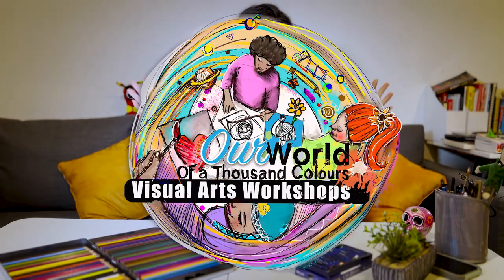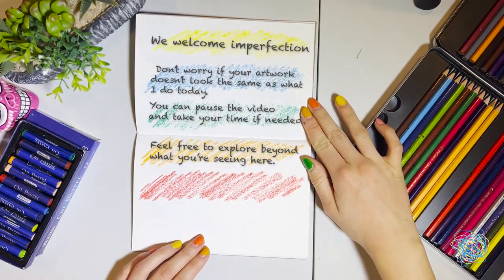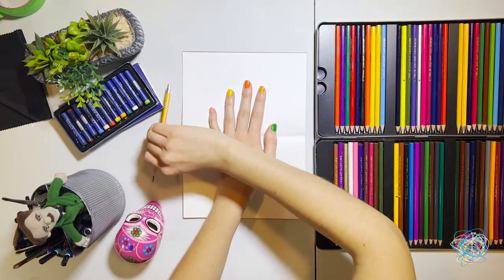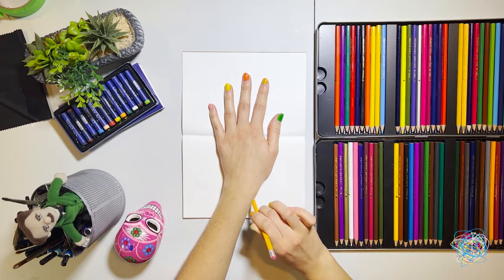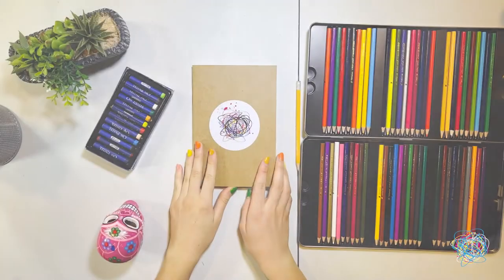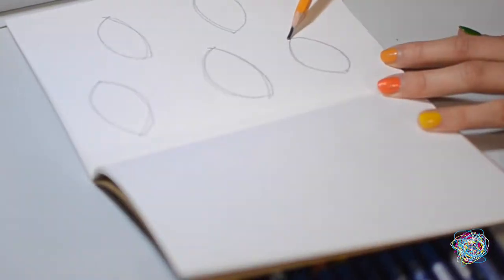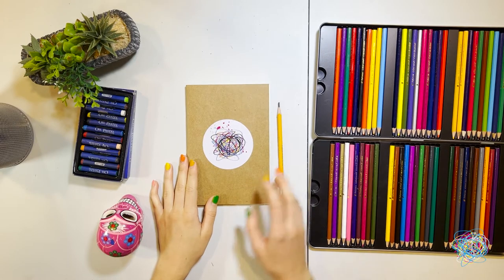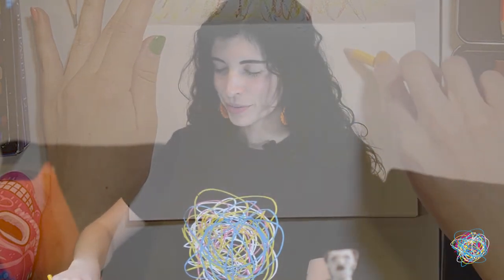Draw the Artist's Hand, Eye, and Mind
OUR WORLD OF A THOUSAND COLOURS

Join us for an interactive workshop where we will draw our inner artist's hand, eye, and mind. Grab your pencil, pencil crayons, notebook, and oil pastels— let's get started!

To turn on english subtitles, click on the CC icon at the bottom of the video.

Our World of a Thousand Colours is a mosaic of creativity and imagination— a colour explosion that amuses and entertains while holding space for conversations about a better world. Throughout this program, we generate spaces for children ages 4-11 to learn alongside emerging and professional artists and youth completing their community service hours. We develop engaging pedagogy that uses art as the catalyst, inviting participants to explore themes of diversity, inclusion, and community while creating artwork as a collective, and learning new skills in craft, painting, sculpture, printmaking, photography, and more.

This program has been presented at various schools and community centres in and around the city of Toronto.